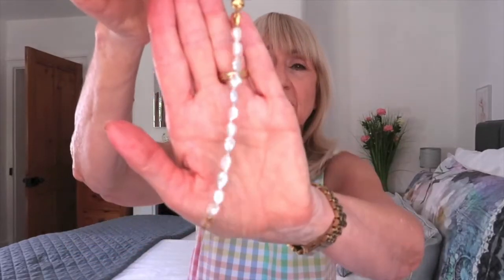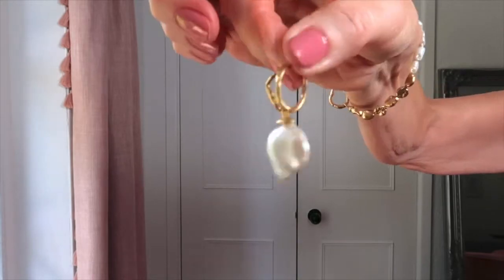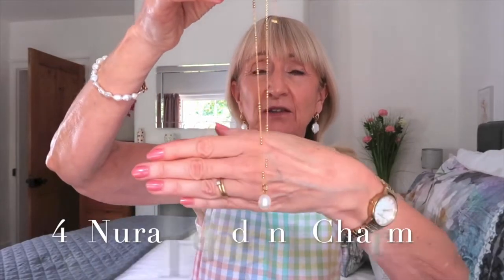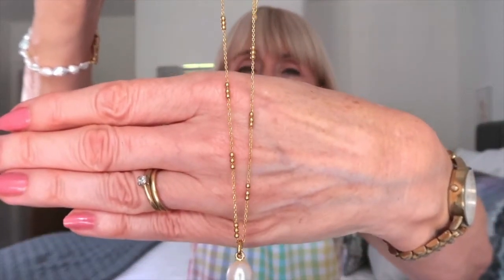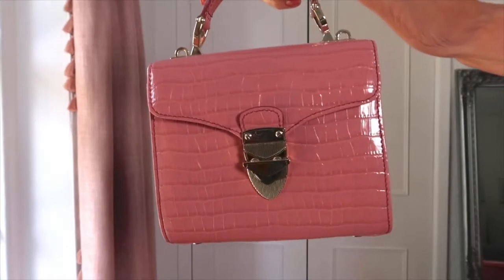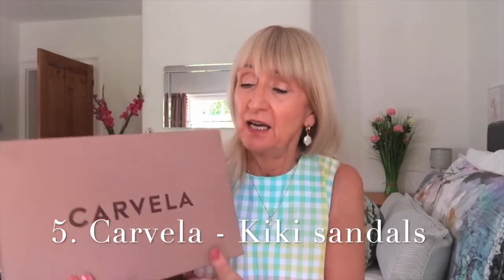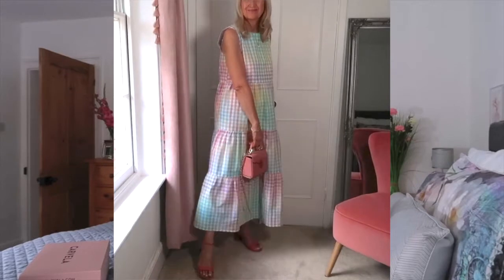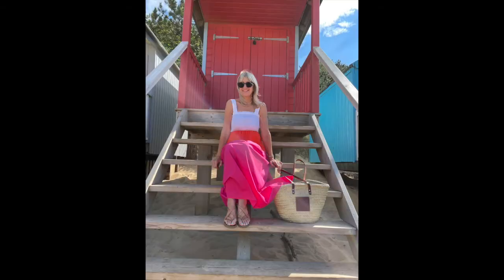SUMMER ACCESSORIES HAUL & STYLING TIPS / Monica Vinader/ Aspinal London/ Dresses/ Her Timeless Style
Hi today I'm sharing some accessories new in my wardrobe, including some lovely modern pearl jewellery from Monica Vinader, Luxury handbags from Aspinal London + matching sandals. I style them with an occasion dress and 2 fabulous summer dresses from British brands.

Links *
❤️ Shown in the Video
Monica Vinader Jewellery

1. MV Bracelet
2. MV Earrings
3. MV Keshi Charm
MV Gold Pendant
4. MV Nura Charm
5. Aspinal London Bag
AL Bag White
6. Sandals
8. Joules Dress

NB : The links* above are affiliate links, which means if I have inspired you to make a purchase and you choose to buy something through one of these links, I may receive a small commission on the sale, as a way of thanks! It makes no difference to you as a buyer at all but I may receive a small compensation from the brand via rewardStyle or another brand.